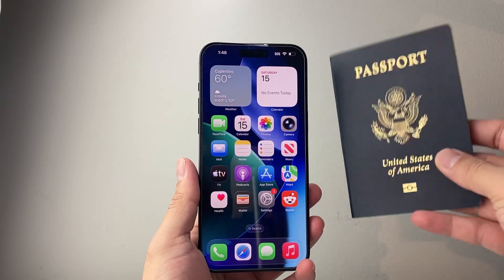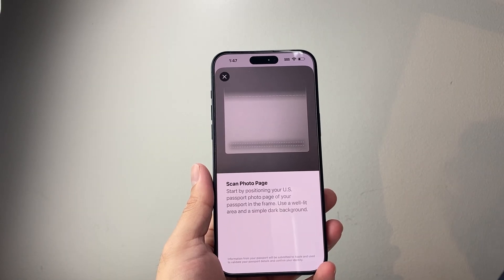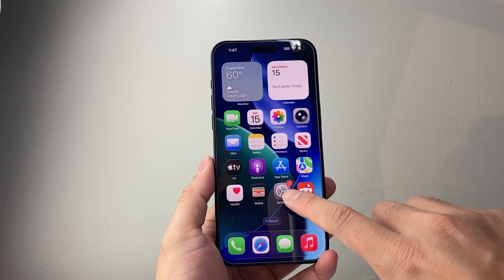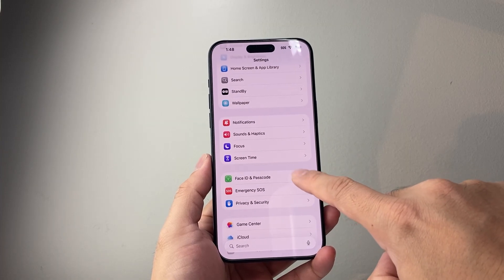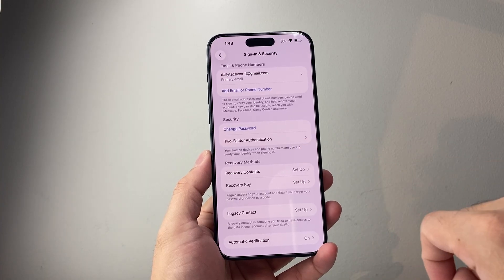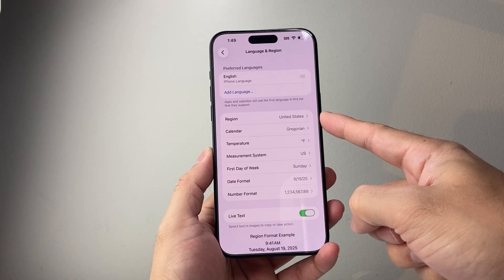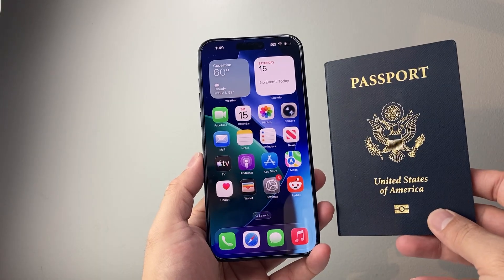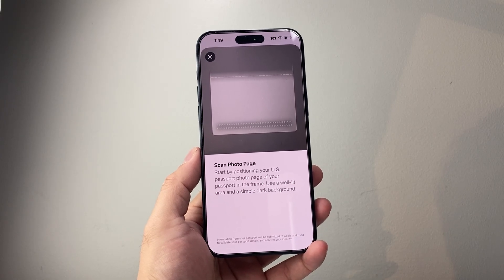How To Fix Can’t Add Passport To Digital ID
If you can't add your Passport to Digital ID on iPhone, you can follow these steps to fix it.